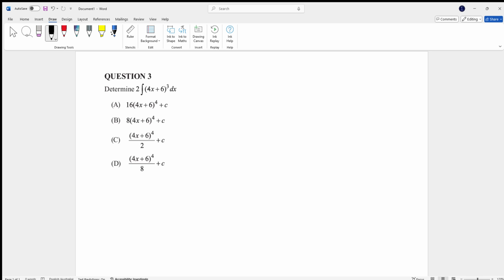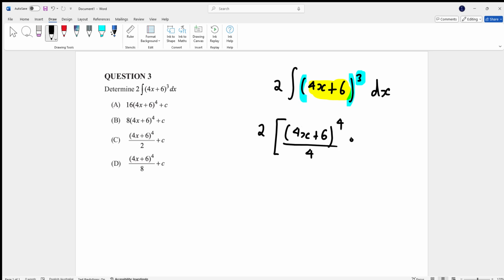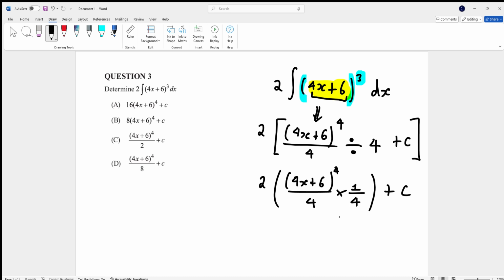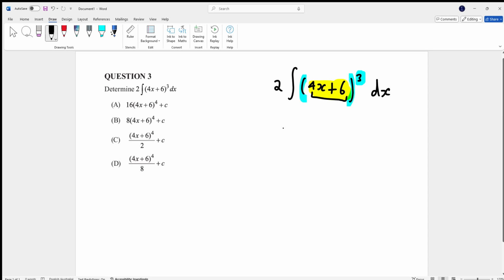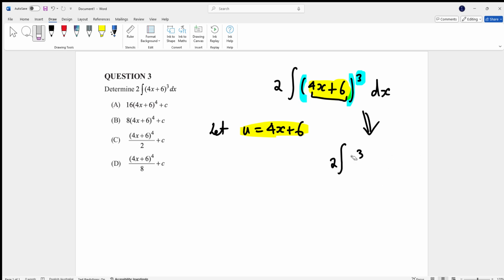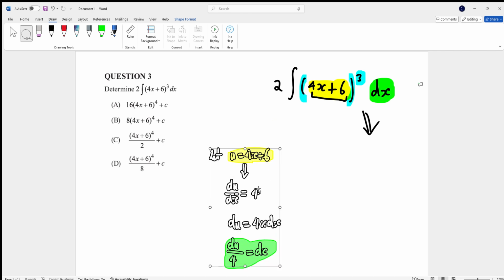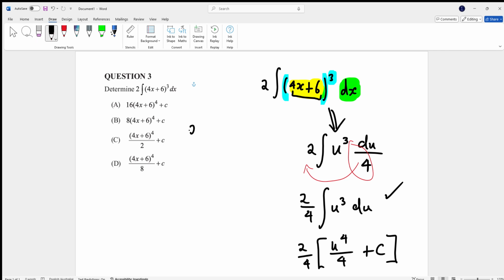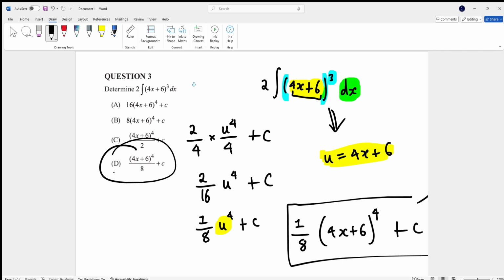QCAA: 2020 Math Methods External exam paper 1 multiple choice question 3 explained